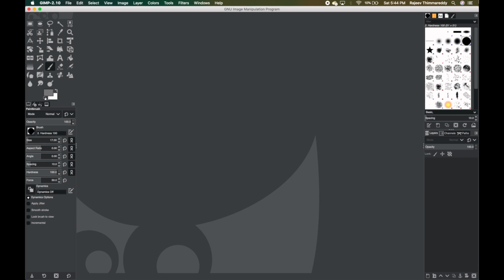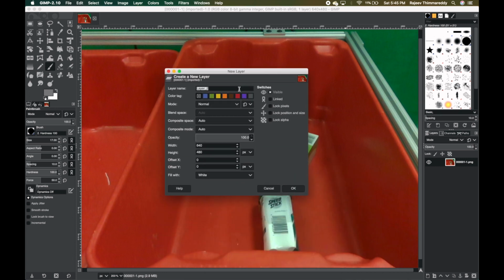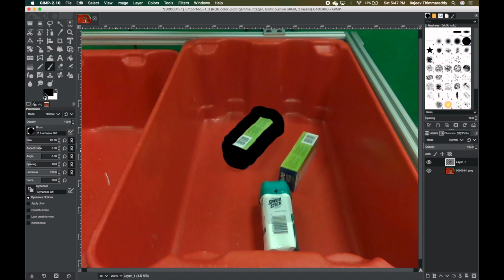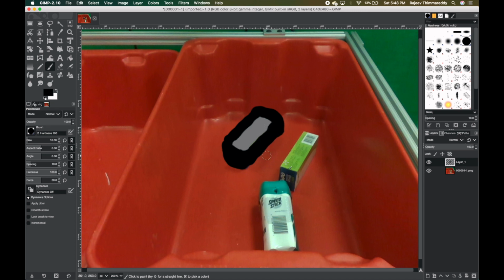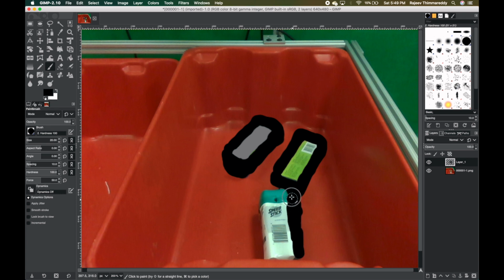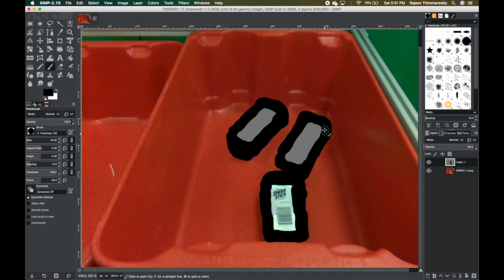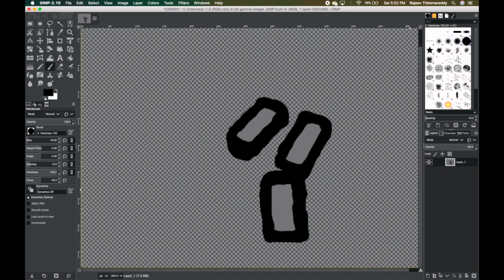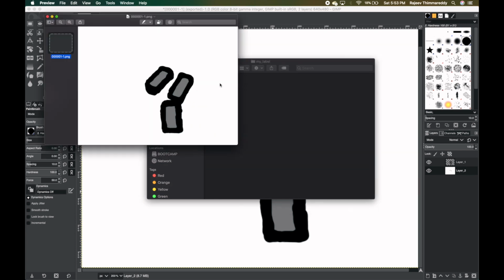How to label images for training neural network model (Robotic Grasping)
Step by step procedure to create labeled images given input images to train neural networks for robotic grasping applications.